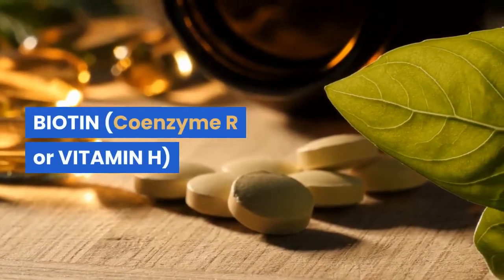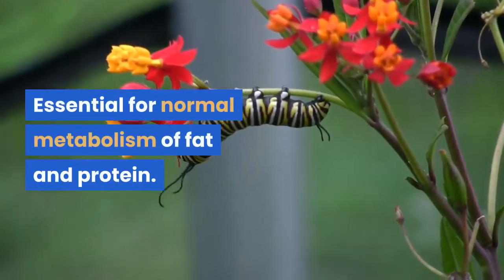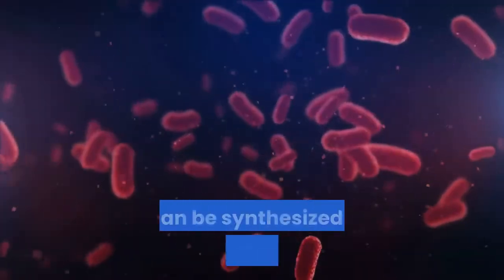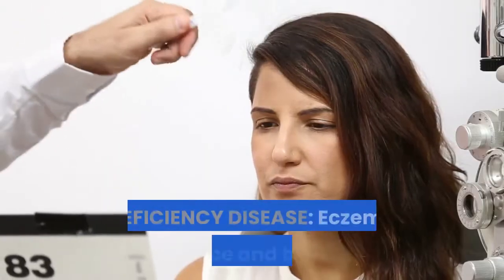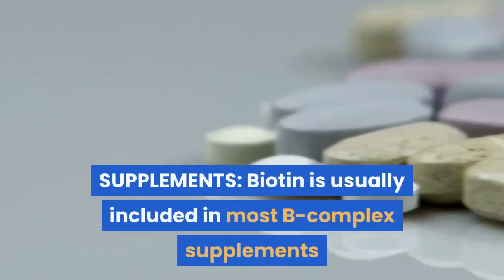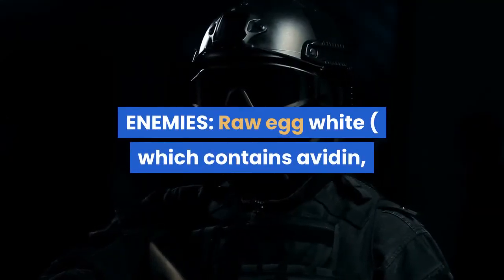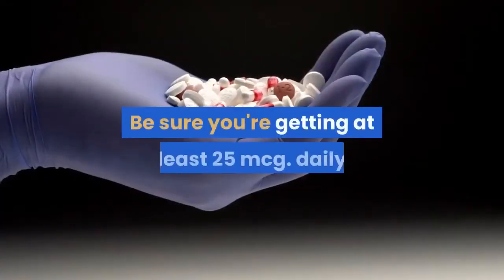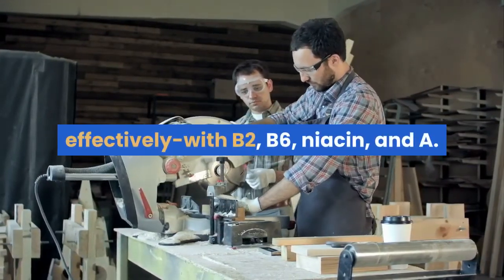BIOTIN (Coenzyme R or Vitamin H)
The synthesis of ascorbic acid requires biotin.